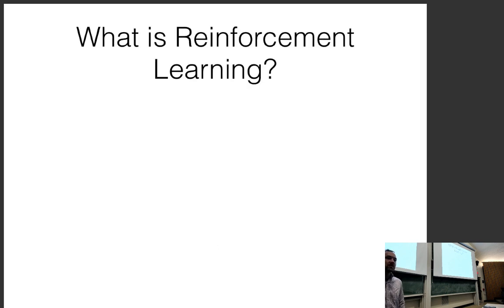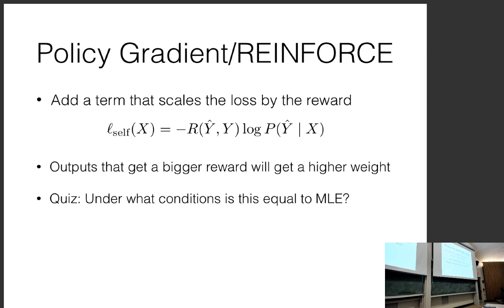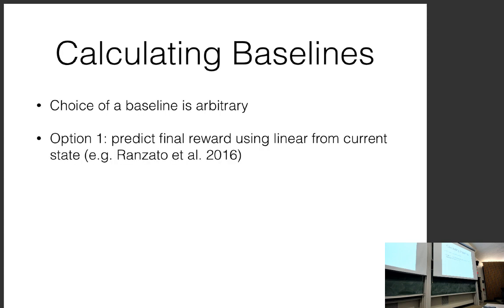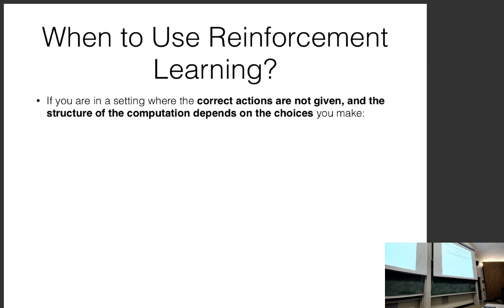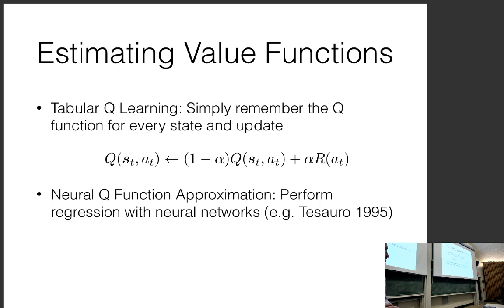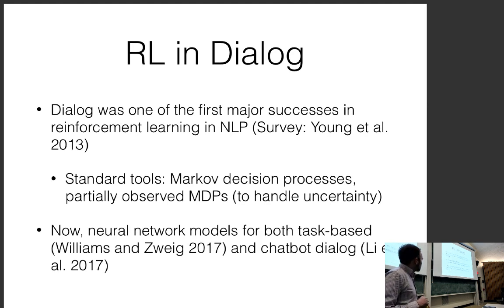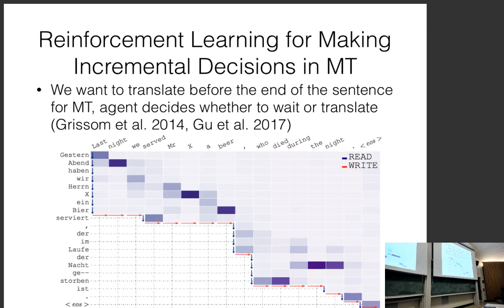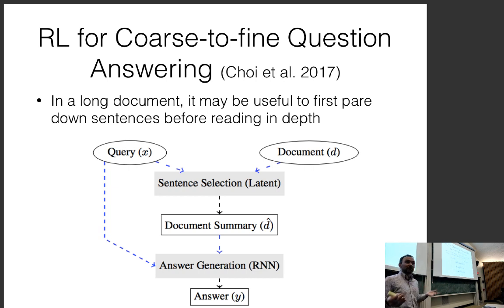CMU Neural Nets for NLP 2019 (11): Reinforcement Learning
* Policy Gradient and REINFORCE
* Stabilizing Reinforcement Learning
* Value-based Reinforcement Learning